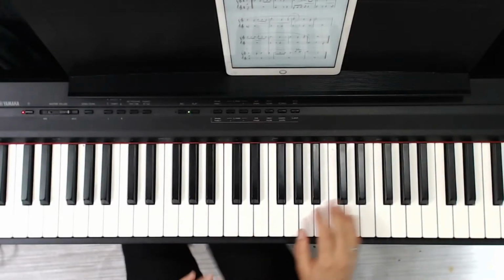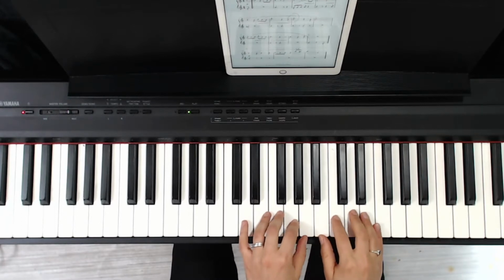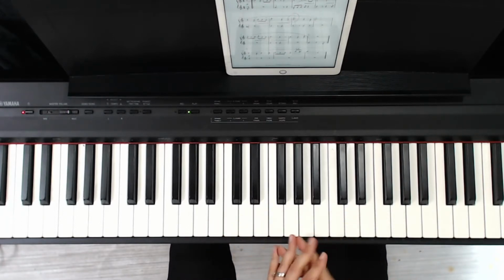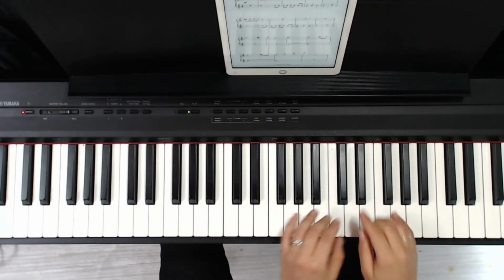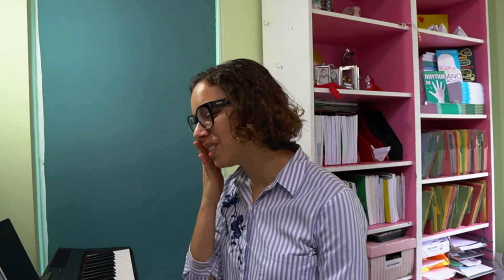Fanny Mendelssohn Hensel feat. on TopMusicSheets Vol. 3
Explore Fanny Mendelssohn Hensel's music in an accessible arrangement for your students with this month's TopMusicSheets vol. 3, arr. by Nicola Cantan.

How to get this music!
Vol. 3 avail. thru July 31, 2020

Welcome to the Topmusic.co YouTube channel! We make courses to help teachers connect with their students, build their businesses, and expand the global teaching community. Check out our library of tutorials, reviews, and become a top music teacher today.

See you in the Studio!